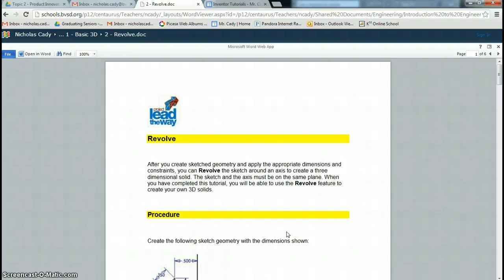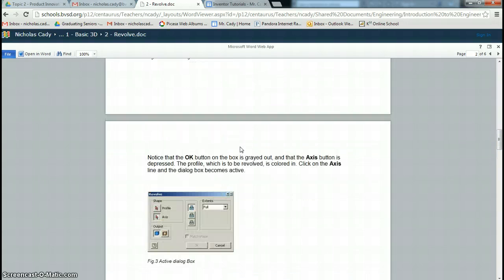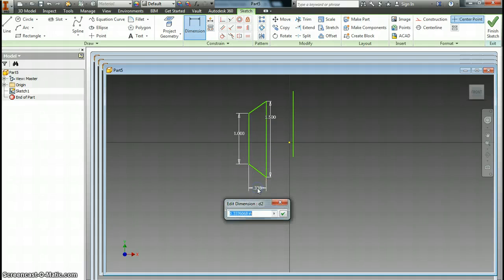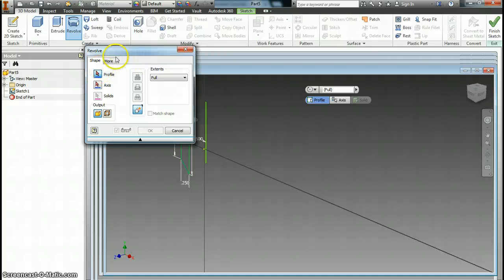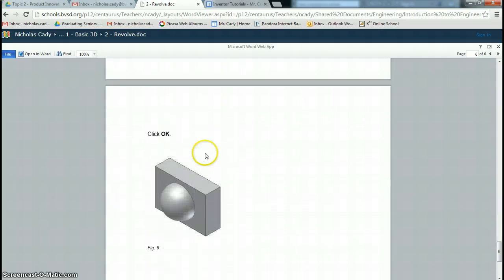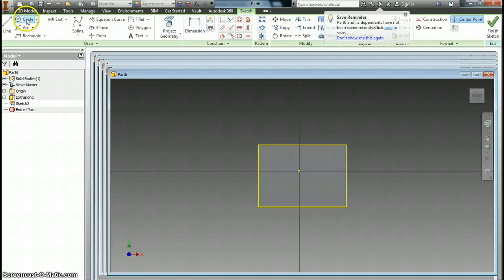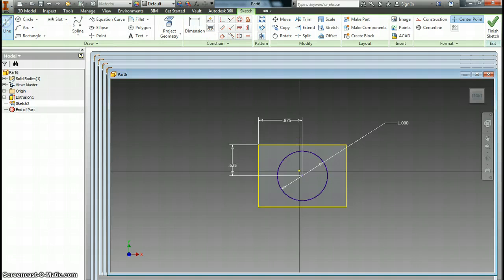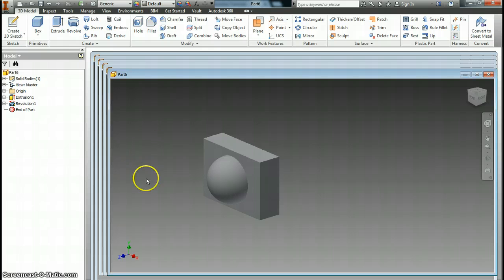Basic 3D - Revolve